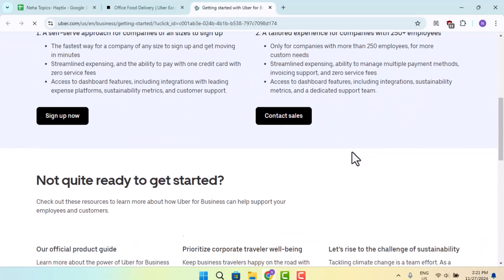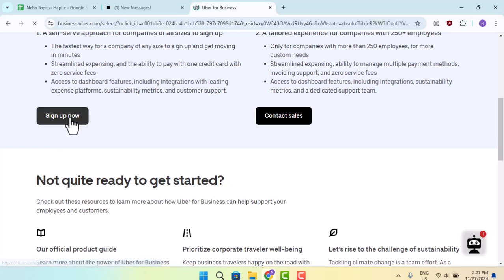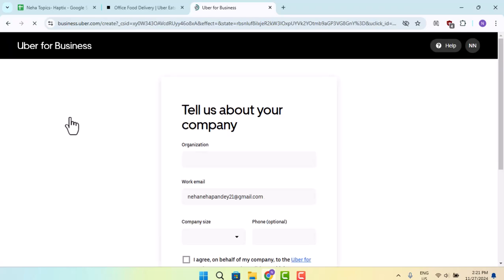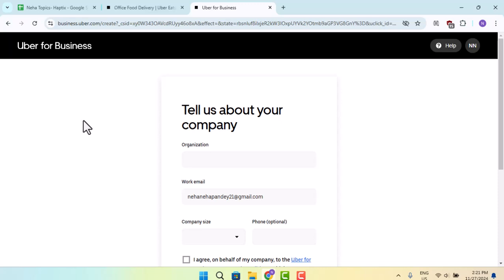How to Use Uber Eats for Corporate Orders !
Learn how to use Uber Eats for corporate orders to simplify meal coordination for your team or business. Uber Eats for Business offers tools to manage group orders and budgets efficiently. Once registered, select your business type and merchant preferences.

In the Uber Eats app or website, choose "Start Group Order" to begin. Enter essential details like the delivery address, spending limits, and order schedule. Share the group order link with your team, allowing them to add their desired items. Once everyone has made their selections, go to "View Order," review the items, and lock the order to prevent further changes. Proceed to checkout, finalize the order details, and place the group order.

Set budgets, share links, and manage everything in one platform for a hassle-free experience.

Timestamps:
0:00 Introduction
0:06 Creating an Uber for Business account
0:18 Choosing business type and merchant preferences
0:34 Starting a group order
0:41 Sharing the link with team members
0:50 Locking and finalizing the group order
1:01 Placing the corporate order
1:07 Conclusion